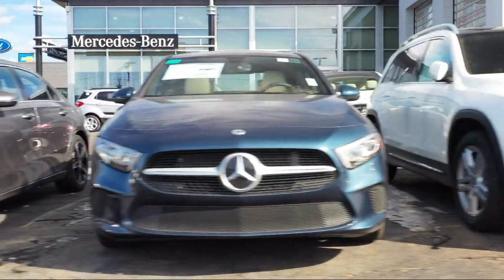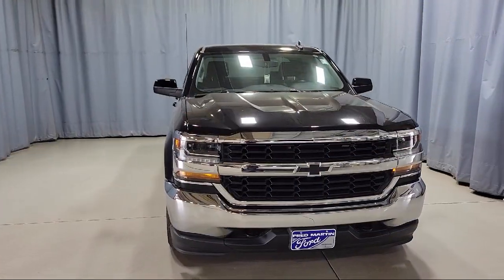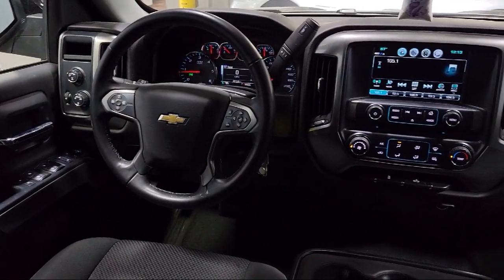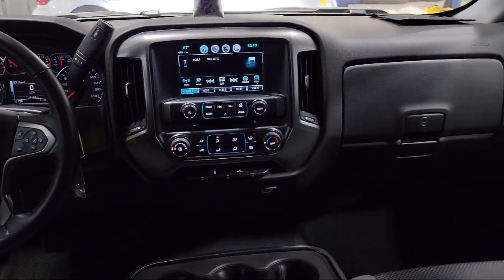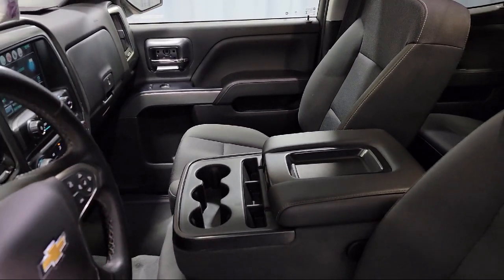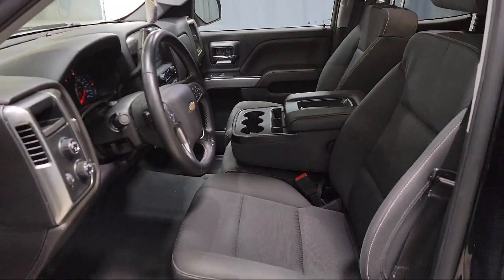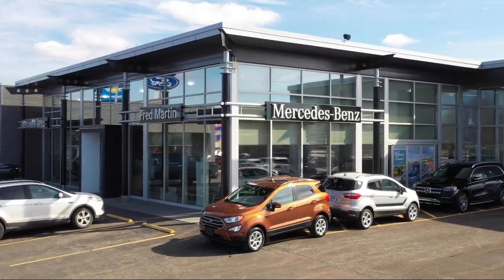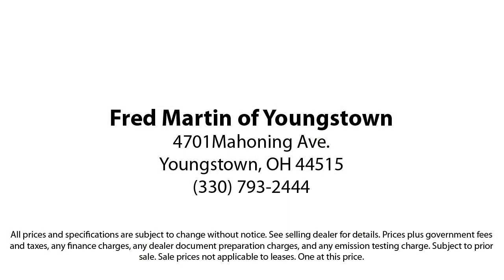2019 Chevrolet Silverado 1500 LD LT Youngstown New Castle Kent Warren Boardman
2019 Chevrolet Silverado 1500 LD LT Stock Number: P8644B Vin:2GCVKPEC2K1196249.